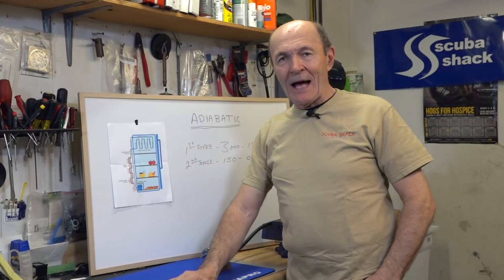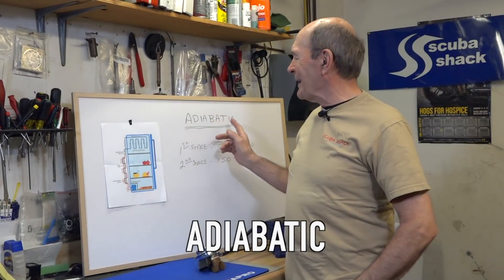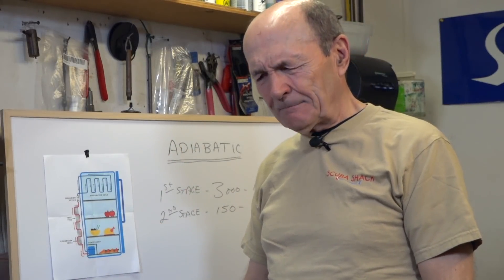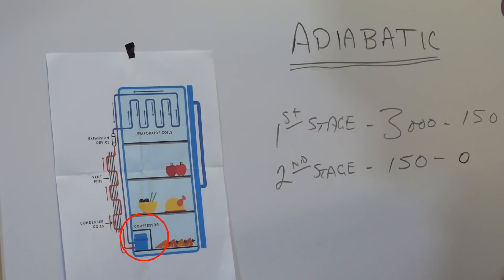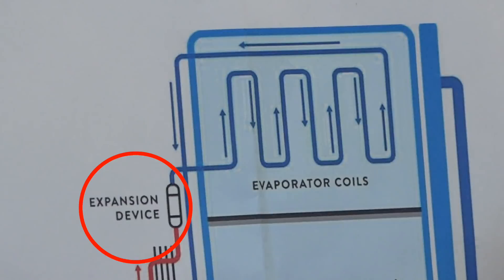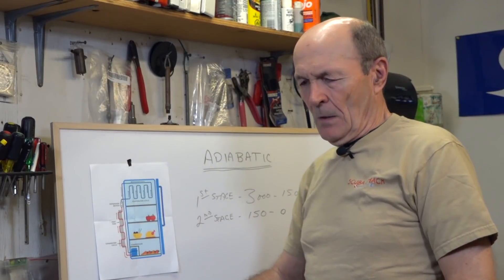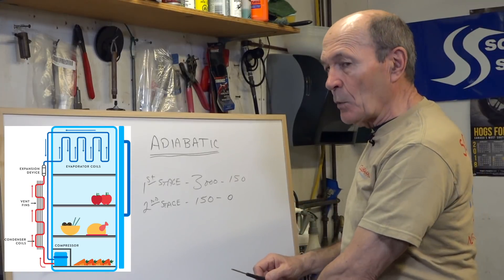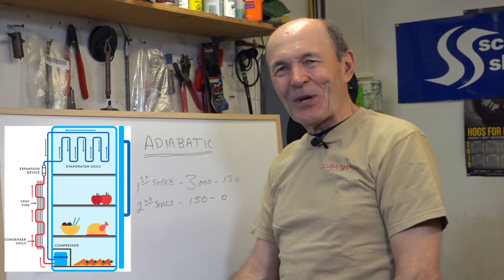Why Does My Regulator Freeze? - Scuba Tech Tips: S09E05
Regulator freezing is a serious issue for cold water divers, but what causes a free flow?  Alec uses a typical refrigerator to explain the "Adiabatic" process that results in regulator free flows.